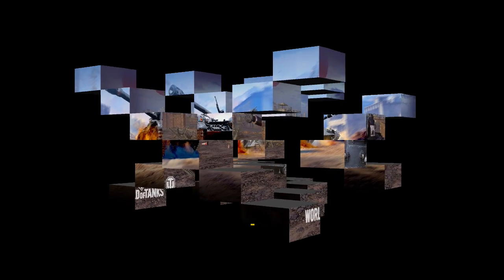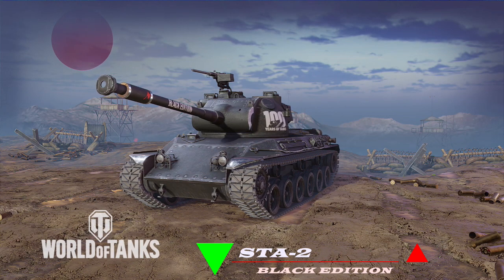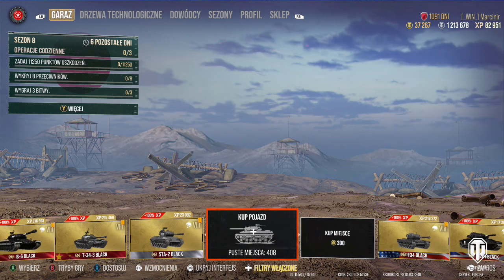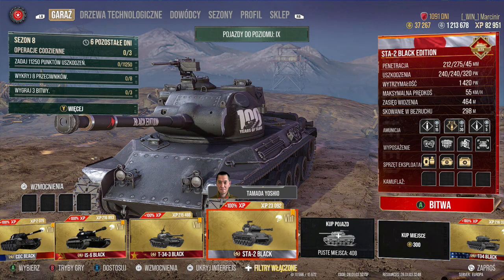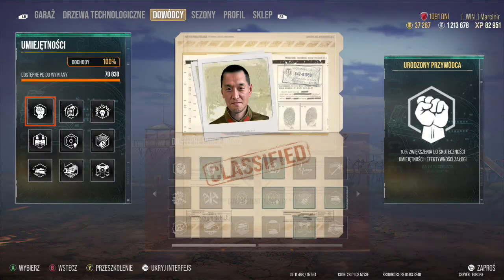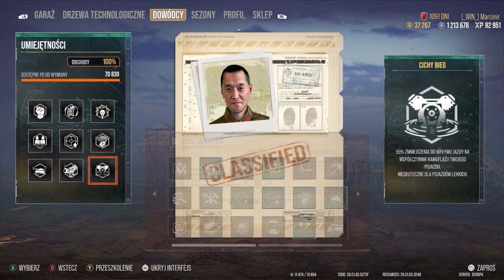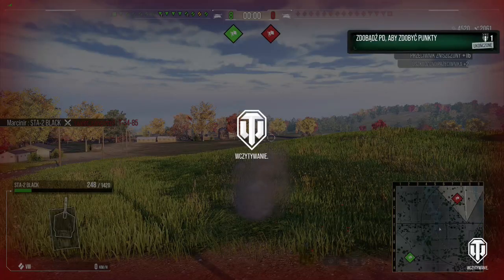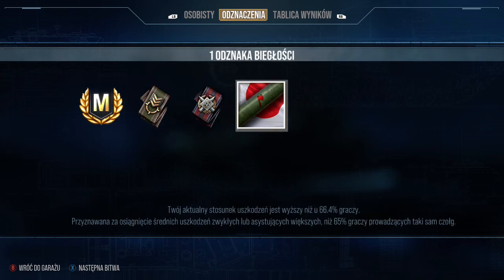World Of Tanks Xbox/PS. Black Tanki. STA 2 Black Edition